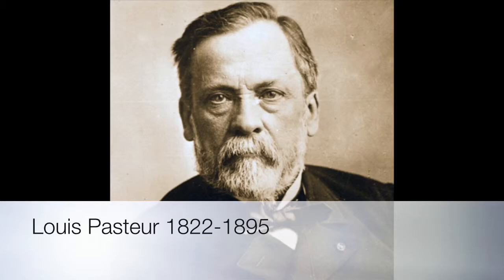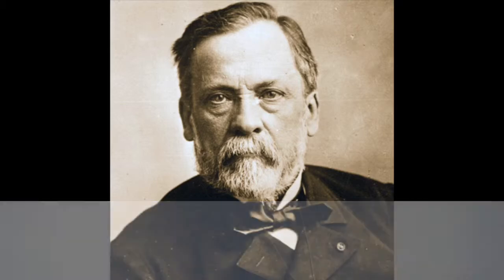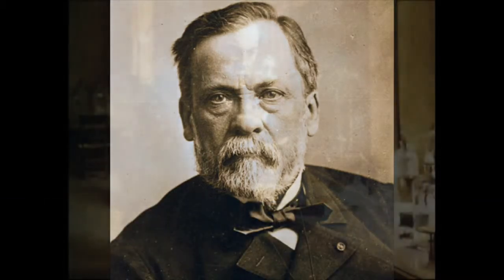Louis Pasteur and Pasteurisation, Abingdon School